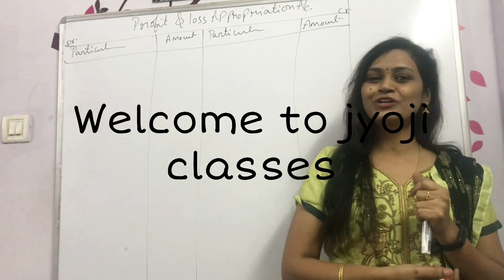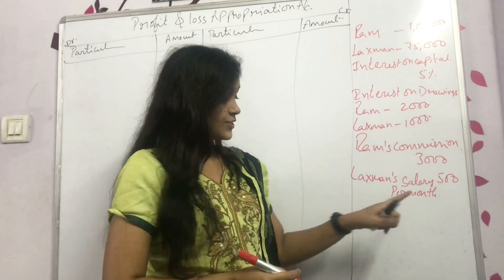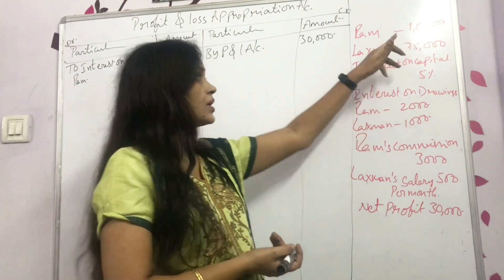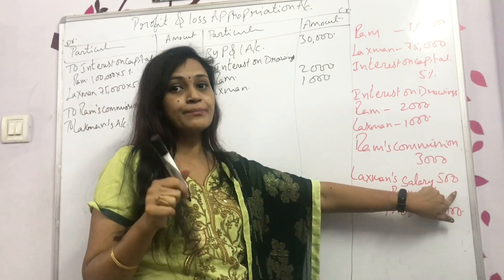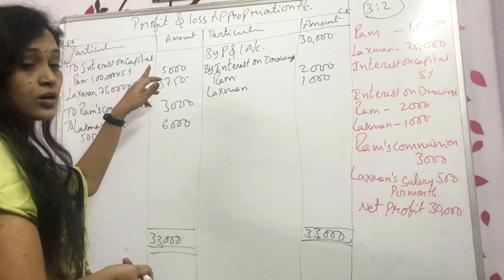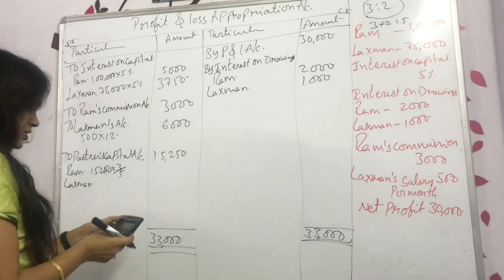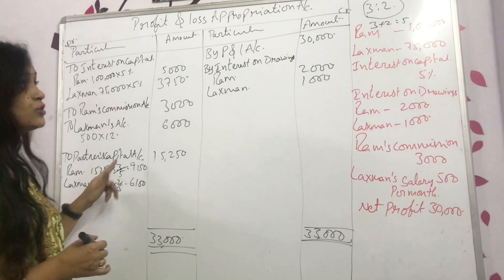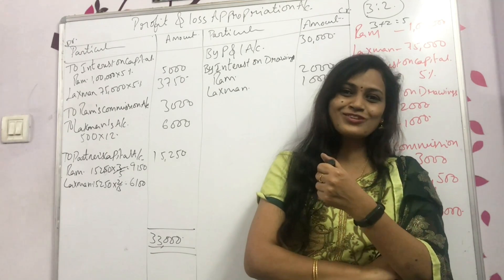A problem on Profit and loss appropriation account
In this video solved a problem on Profit and loss appropriation account class 12, Accountancy for format check below link